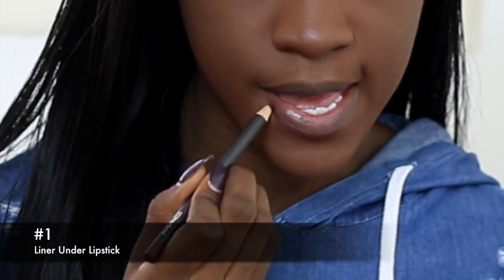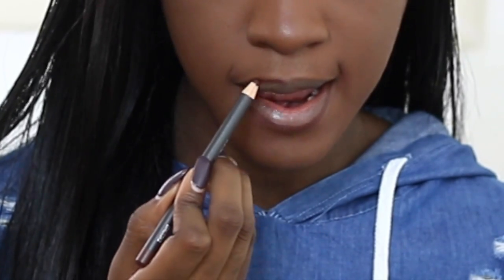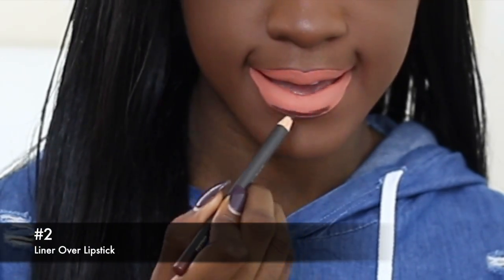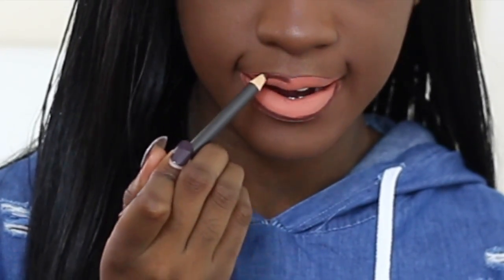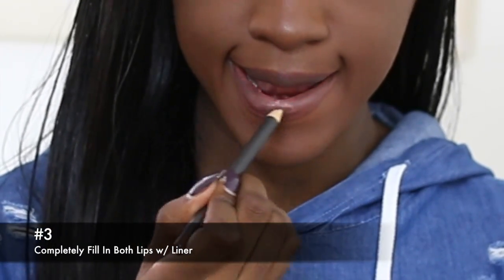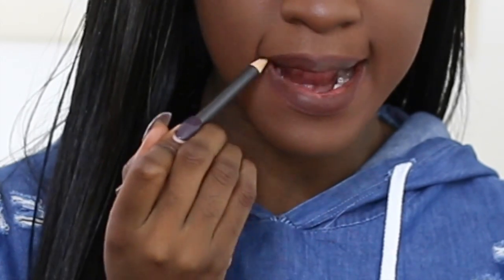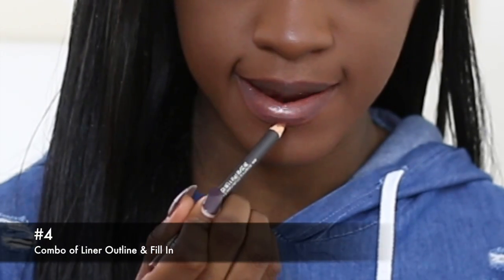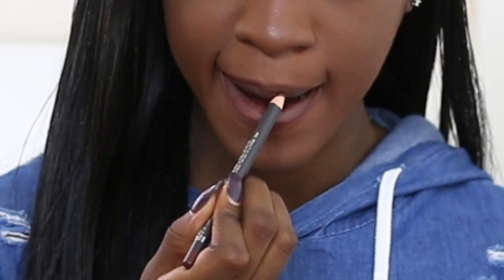How to Make Bright Lipsticks Work | 4 Different Ways to Line Your Lips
Hello hello hello beautiful people! I'm back with what I hope is a helpful video on how to make lipstick colors that are too bright work by lining your lips. -the gabber

PRODUCTS MENTIONED:
Kylie Cosmetics (Dirty Peach)
Mac Lip Liner (chestnut)